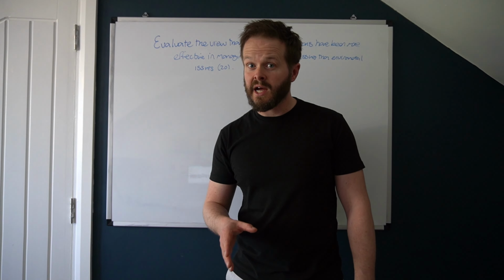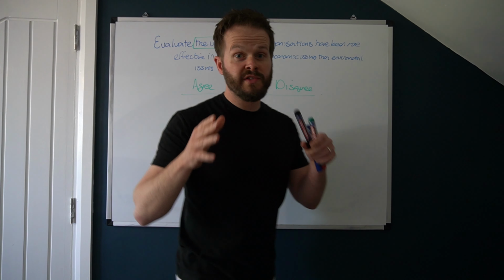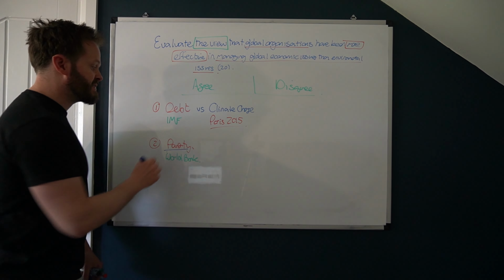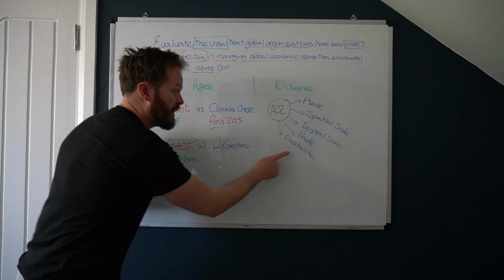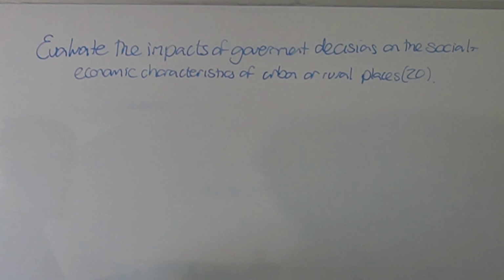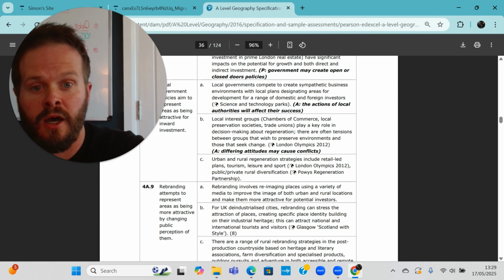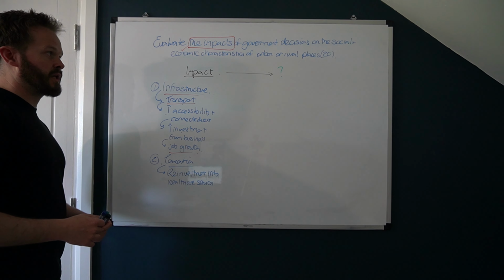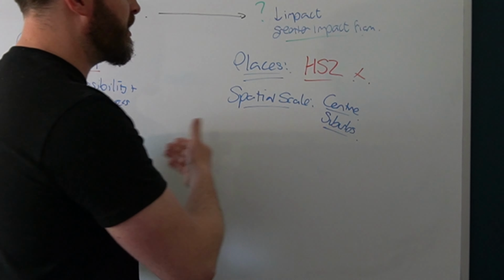Edexcel A-Level Geography - Paper 2 - Planning HACK for 20 markers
This videos goes through the utility of using the specification to help you match content to question in the human paper. We've all been in that situation where the question in front you just doesn't make sense - leading you to panic. Working out what Enquiry question it's from can really help kickstart that plan and get you writing sooner. It can also help increase your range which ultimately means you can rise through the levels and secure more marks.